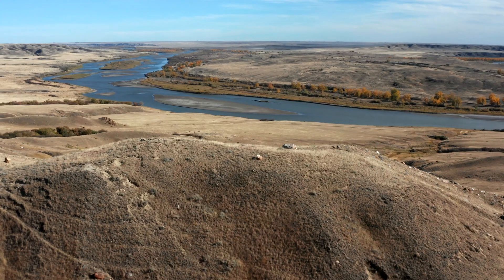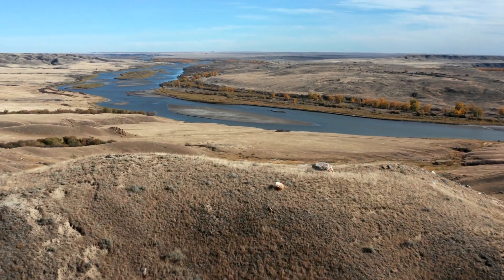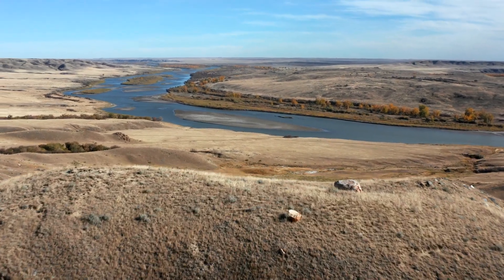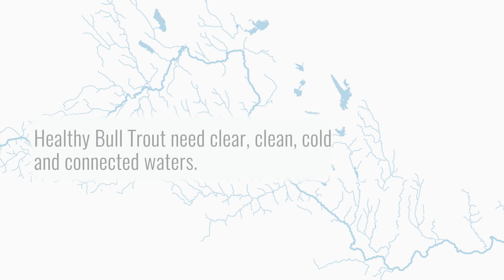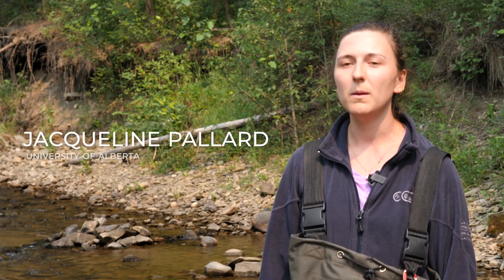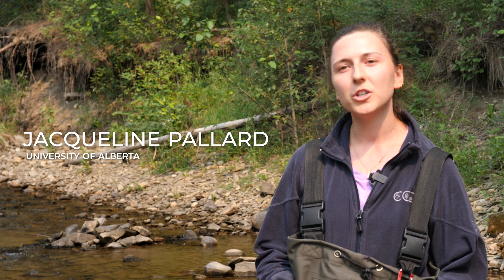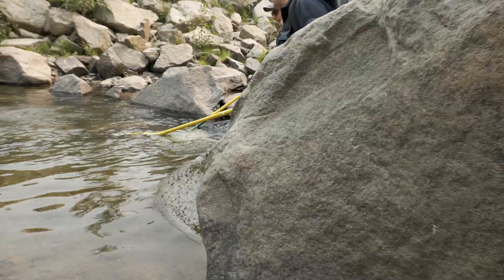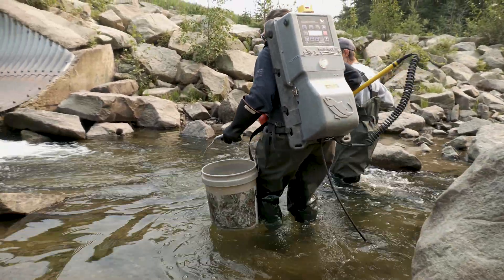Thinking Upstream : Native Trout In the Red Deer River Watershed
This short video profiles efforts to safeguard the health of native trout populations across the Eastern Slopes of Alberta. Viewers will come away with a greater understanding of the status of native trout in the Red Deer River watershed, and the connections between land use and water quality. You'll also learn more about how partners from across different sectors are working together towards recovering these populations across central Alberta.